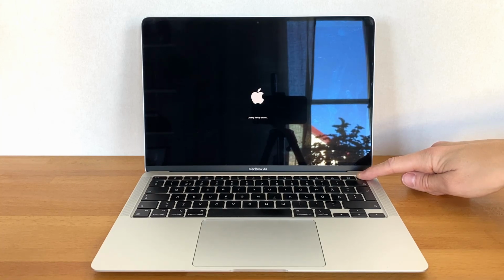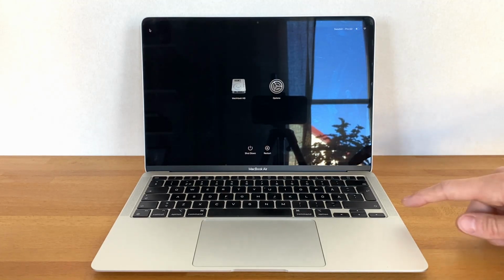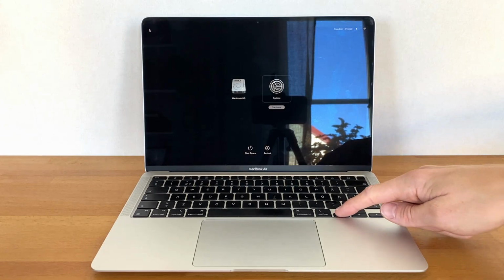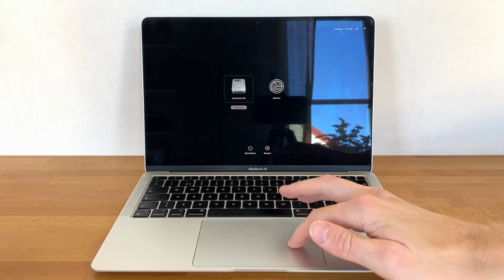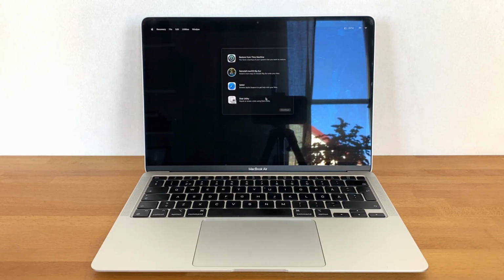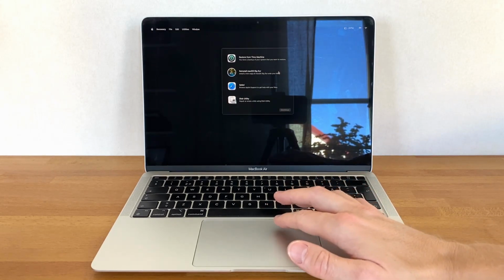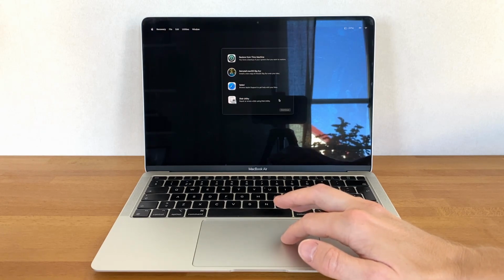How to Start macOS Recovery on an Apple M1 Mac-computer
The Command (⌘) + R shortcut for entering Recovery Mode is no more on the new M1 Mac-computers. For once though, the new way of getting into macOS Recovery is actually a lot more simple than the previous one.